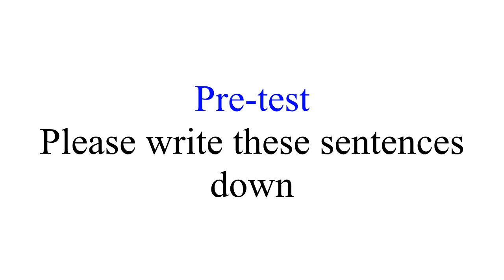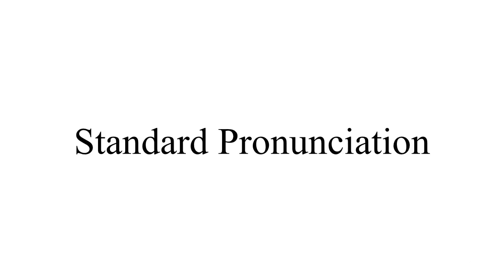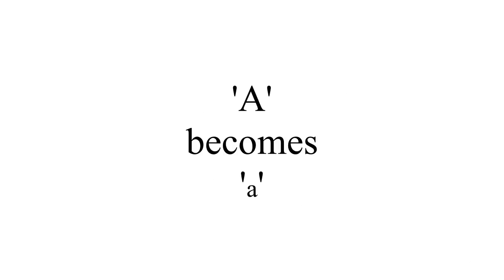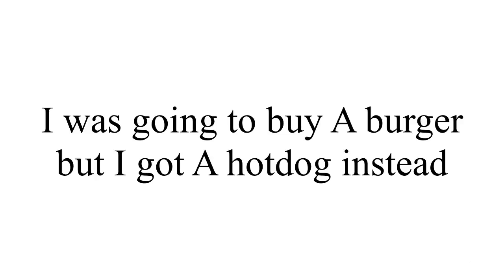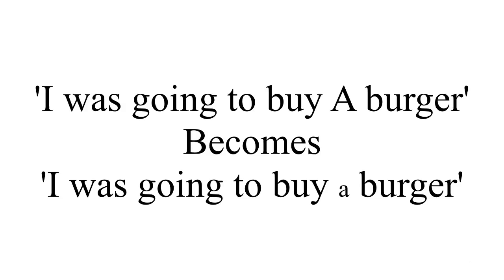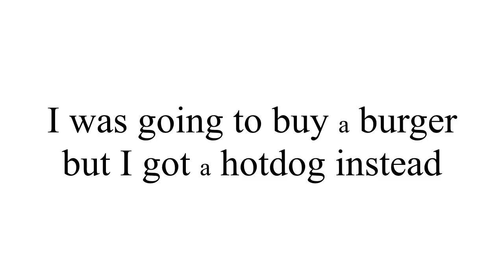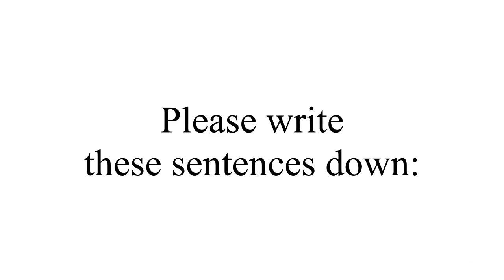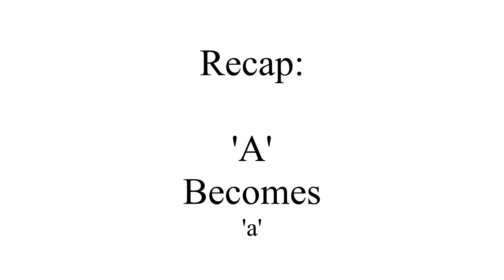2 3 'A' Master the English 'Articles'